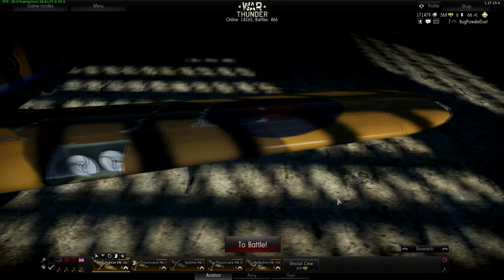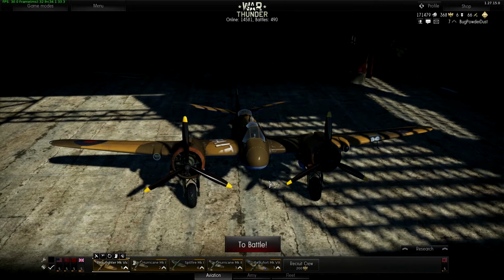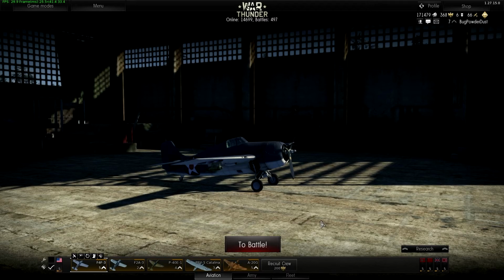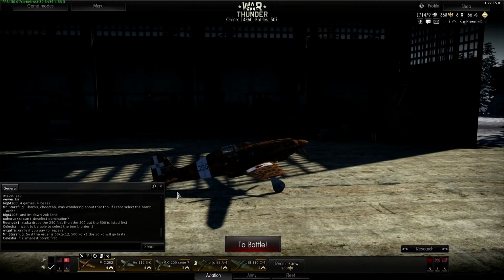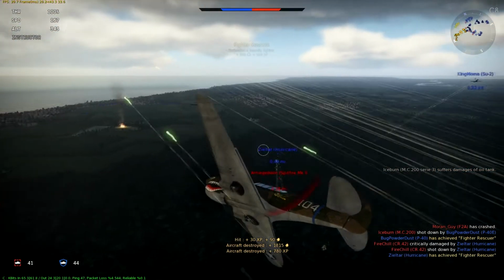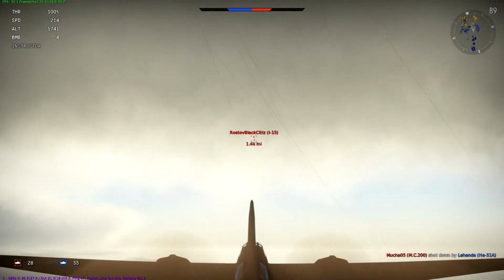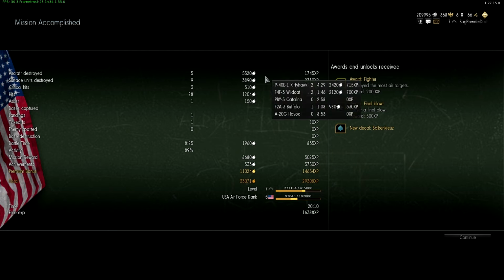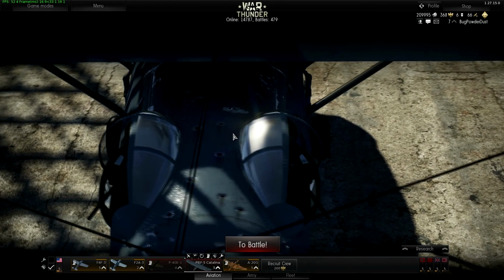War Thunder- A Primer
My first video about War Thunder, introducing some basics and then fighting a battle on the excellent Two Towns map on a gloomy day.

Apologies for the quietness of the narration during the battle, didn't realise it'd be that bad until after I finished. Hopefully it doesn't detract from the enjoyment.